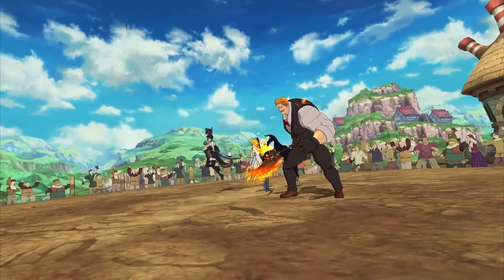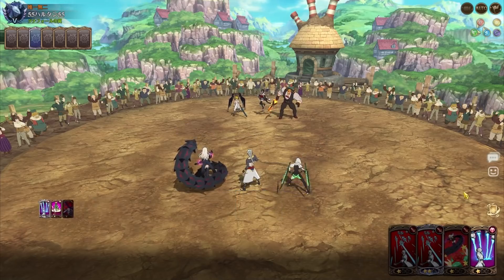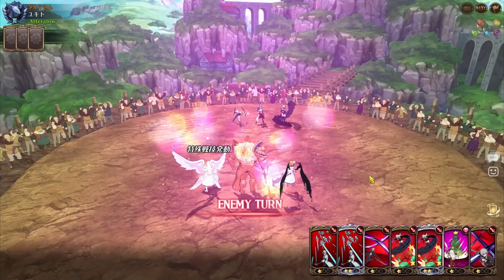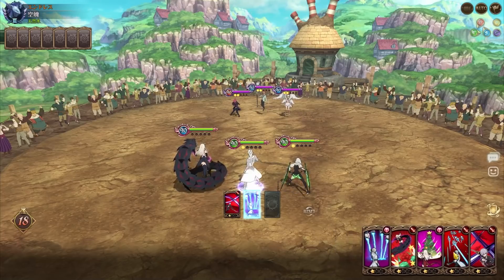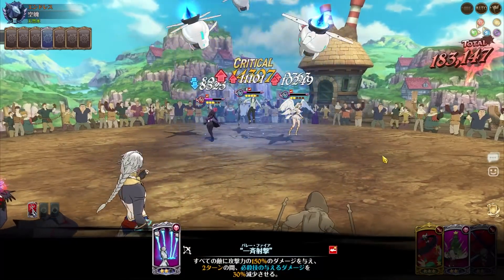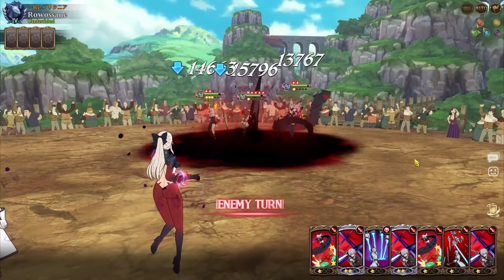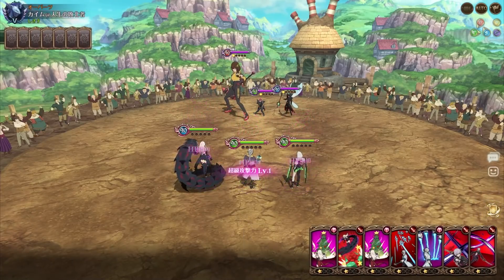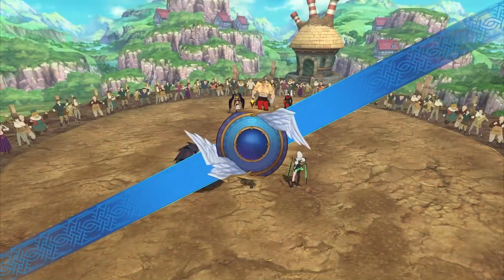This SLEEPER DPS Build will be INSANELY POWERFUL!! | Seven Deadly Sins: Grand Cross